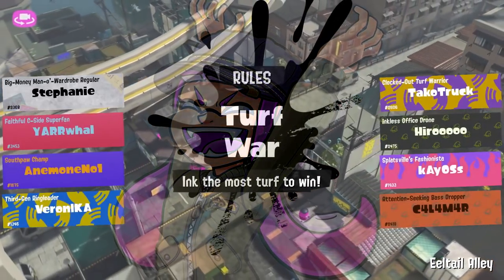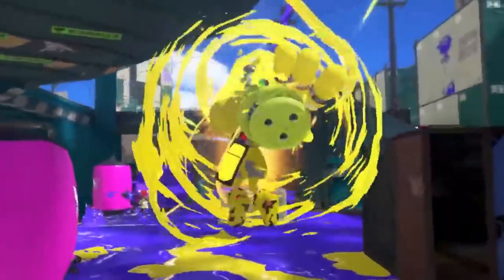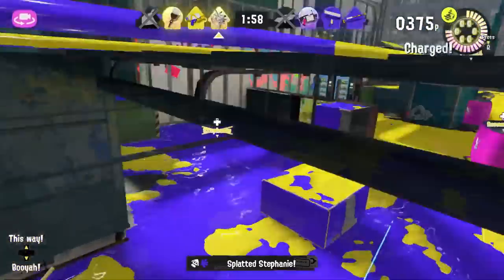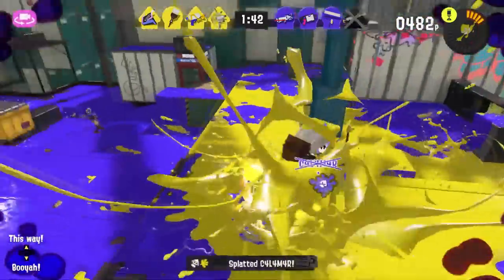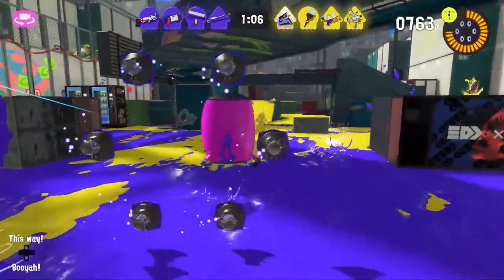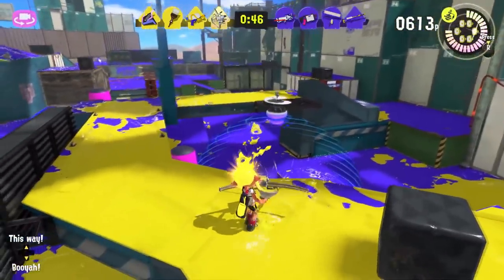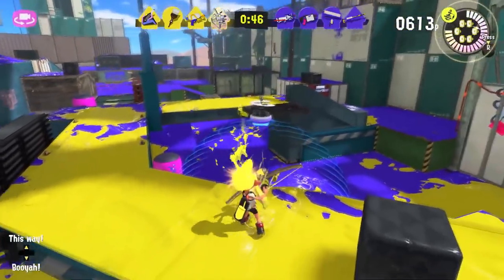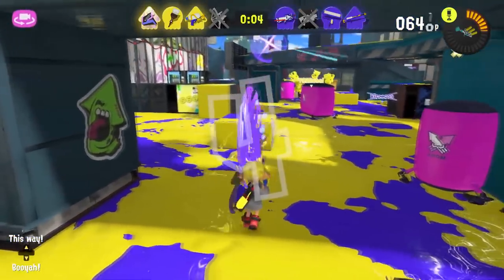THE BOW HAS A NAME!! Splatoon 3 NEW Trailer Reaction + Analysis!!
SPLATOON 3 GOT A RELEASE DATE!! we'll be playing the game on September 9th - thats about four and a half months from now! LET'S PEEK THE TRAILER AND GET HYPE TOGETHER!!